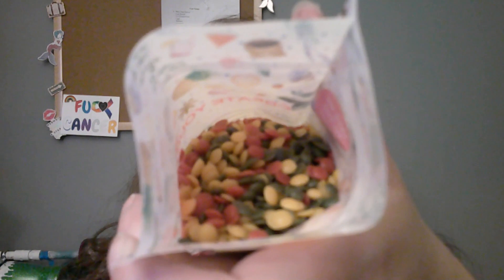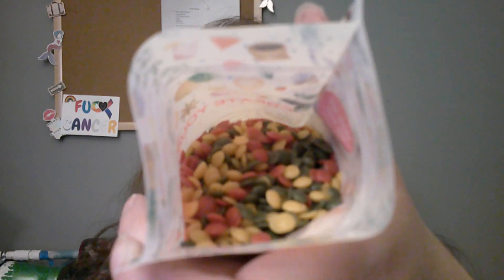Christmas Eve Breakfast | Blend Bag Recipe | Pink Zebra | Fall/Winter 2022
Christmas Eve Breakfast
 Christmas Market
 Country Livin
 Sugar Cider Donut

Traditions Blend Bash Kit

♪ Sunflower (Prod. by Lukrembo)

This recipe was NOT created by me. This was created by another independent pink zebra consultant. I do not take credit for this blend nor the artwork.